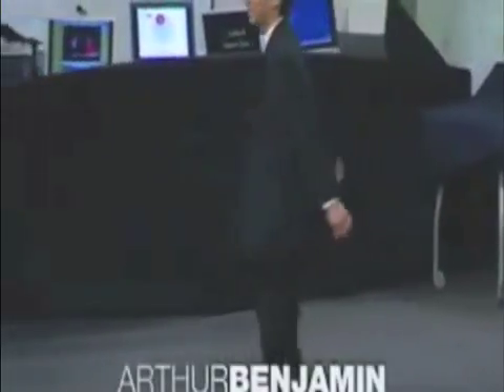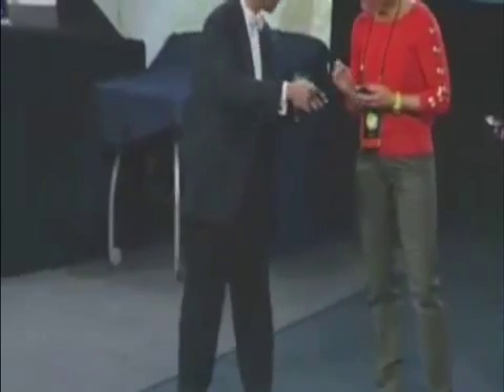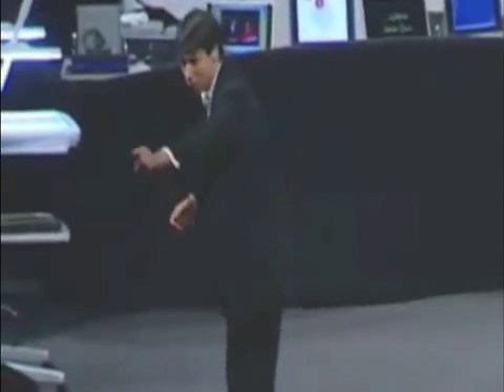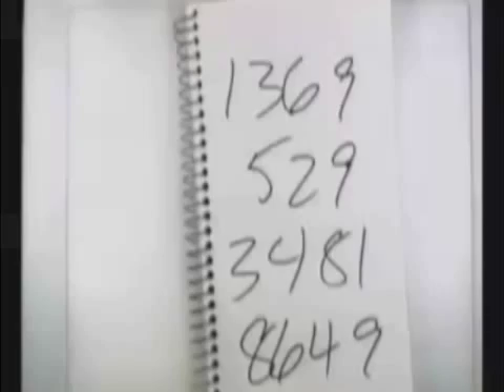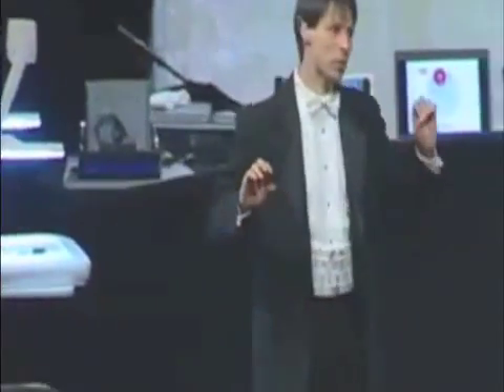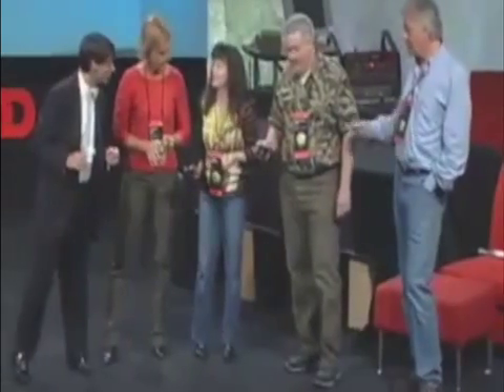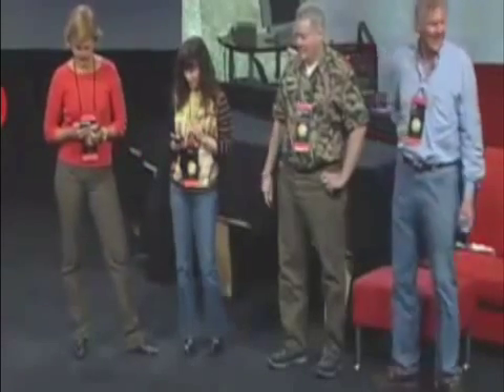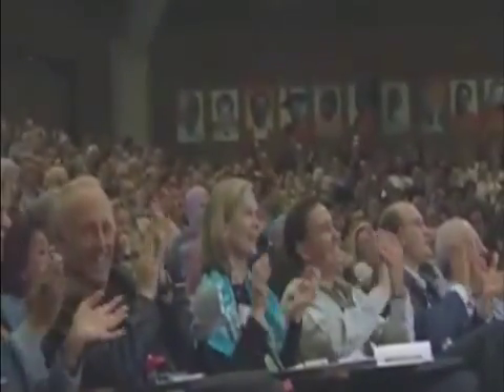Arthur Benjamin: The Mathemagician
Dr. Arthur Benjamin is a Professor of Mathematics at Harvey Mudd College in Claremont, California. He is also a professional magician, and in his entertaining and fast-paced performance, Dr. Benjamin will demonstrate how to mentally add and multiply numbers faster than a calculator, how to memorize 100 digits of pi, how to figure out the day of the week of any date in history, and other amazing feats of mind. For the last 25 years, He has presented his mixture of math and magic all over the world to thousands of groups. He has authored several books, including Secrets of Mental Math, and the DVD course "The Joy of Mathematics" and has received national awards for his writing and teaching.